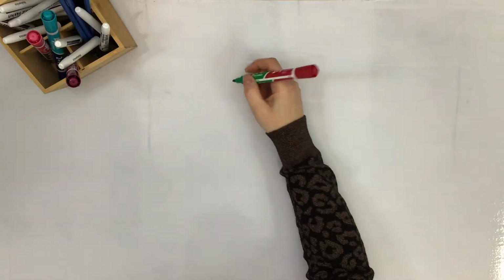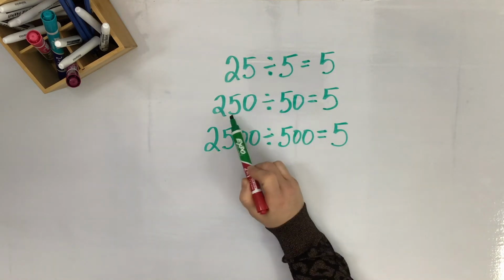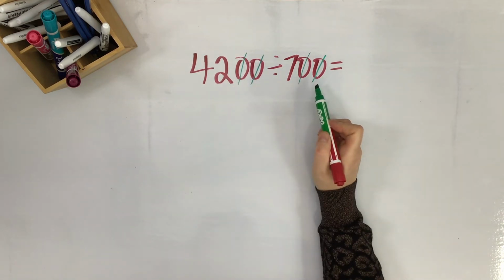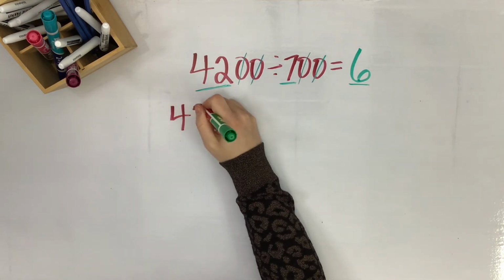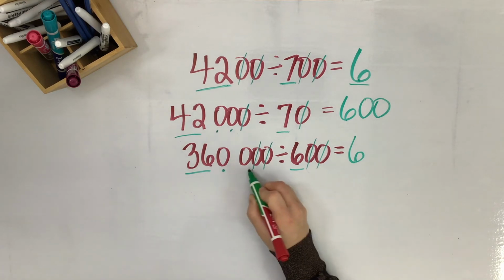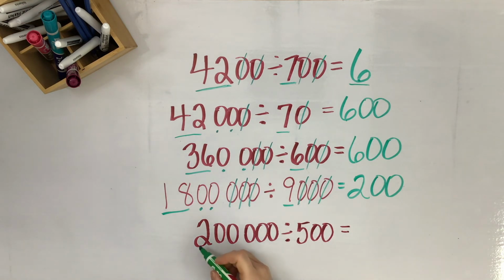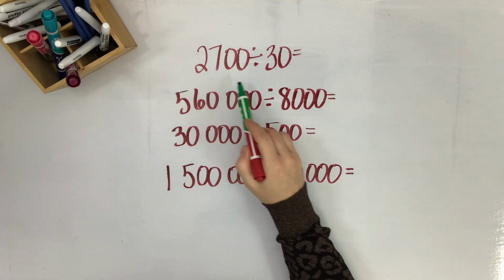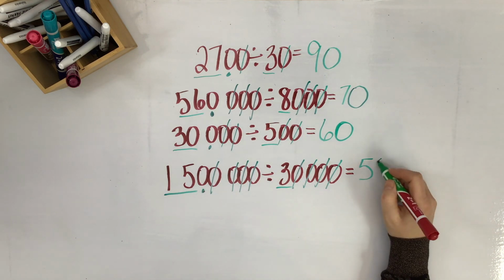Division with Trailing Zeros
Practice how to divide large numbers with trailing zeros.  Follow along with the examples and then try the practice questions on your own.  Answers are given at the end.